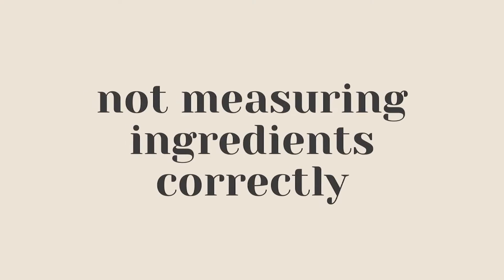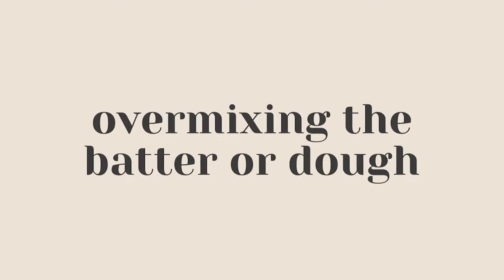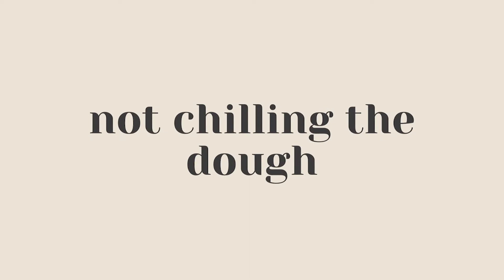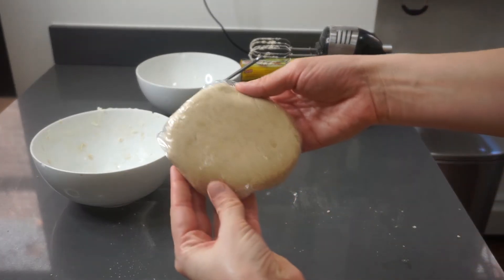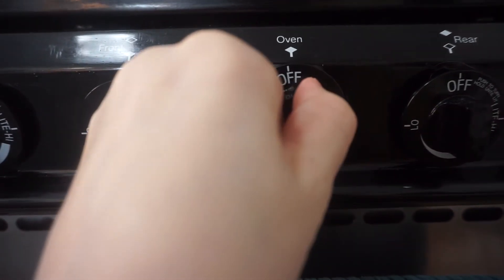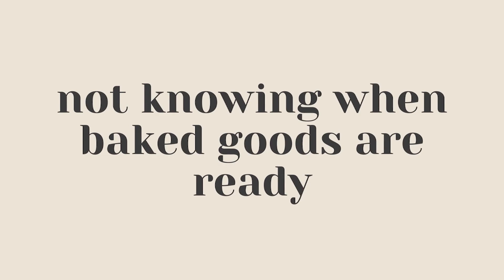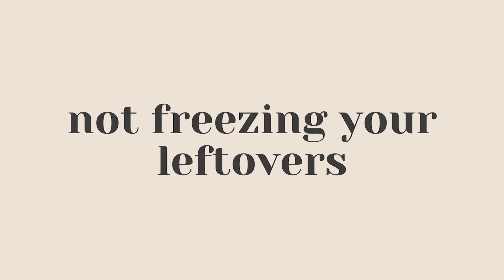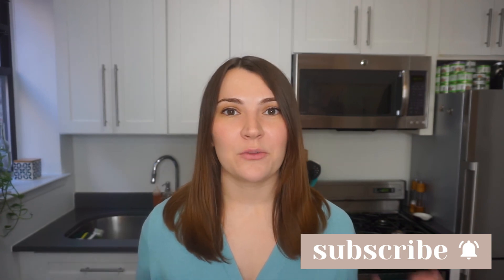BAKING MISTAKES You Might Be Making | & tips to improve!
Whether you're a baking beginner or a seasoned pro in the kitchen, these are some common baking mistakes you might be making — plus some tips on how to improve!

PRODUCTS MENTIONED
» Silicone spatulas
» Silicone baking mat
» Precut parchment paper
» Oven thermometer

VIDEO INFO
» Camera - Sony Alpha a6000
» Lightweight tripod
» Ring light

♡ Leslie